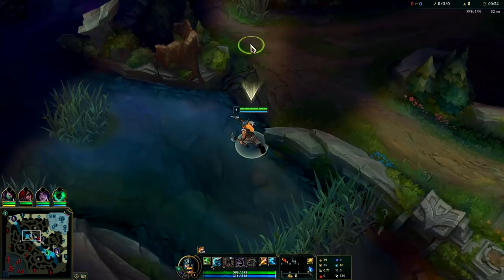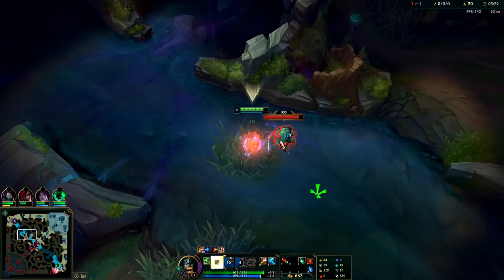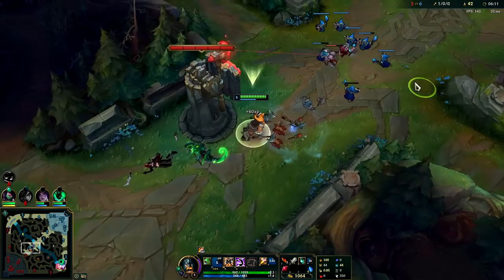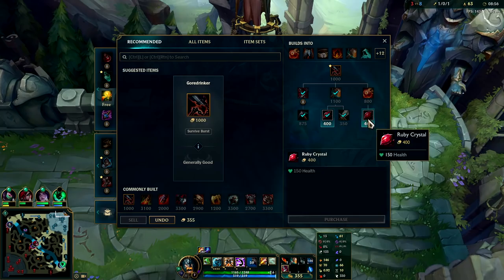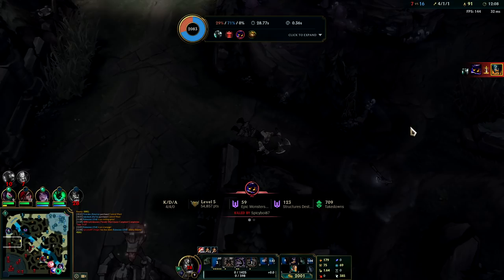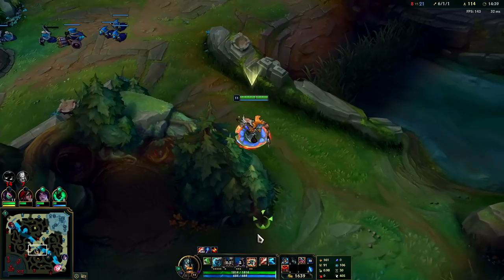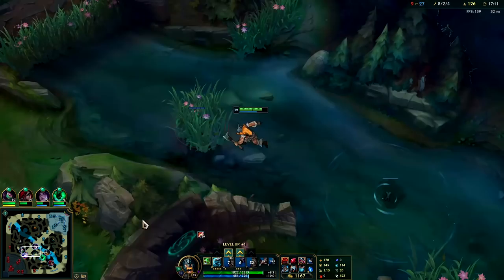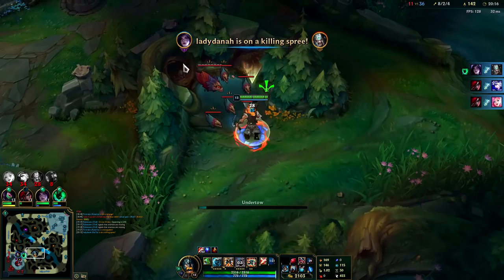HOW TO PLAY OLAF JUNGLE & CARRY LOW ELO + Best OLAF Build/Runes | Olaf Jungle Guide Season 11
How to Play Olaf Jungle & CARRY Season 11 Best Build/Runes Included
Olaf Jungle Guide Tips & Tricks/Jungle Clear Route Pathing Included
Olaf Jungle Beginners Guide Season 11 League of Legends